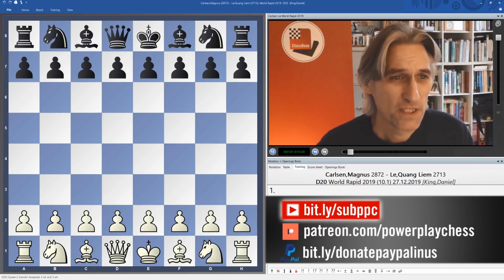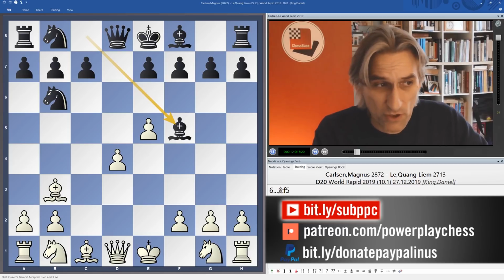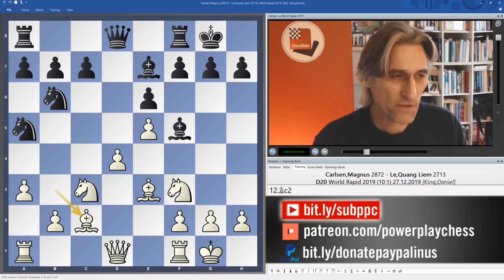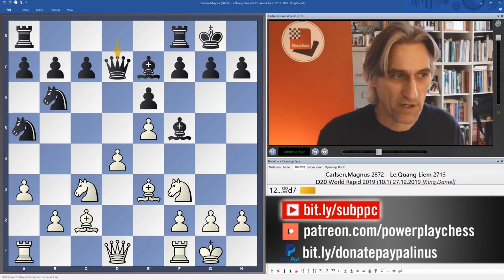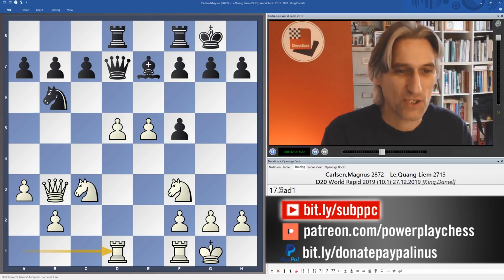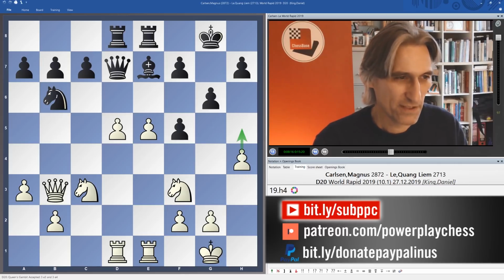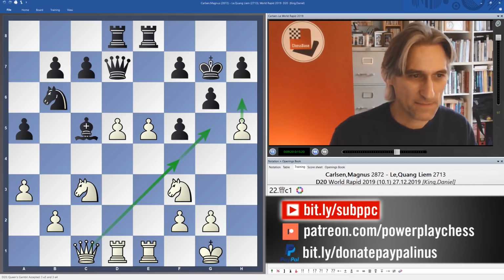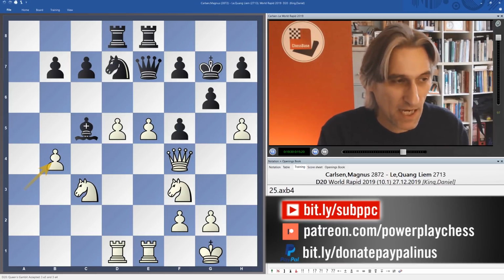Poetry | Magnus Carlsen vs Le Quang Liem | Rapid World Championship Moscow 2019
Grandmaster Daniel King demonstrates Magnus Carlsen vs Le Quang Liem from the rapid world championship 2019.